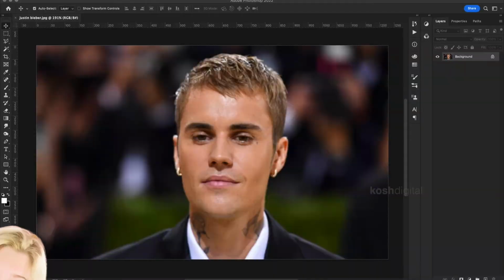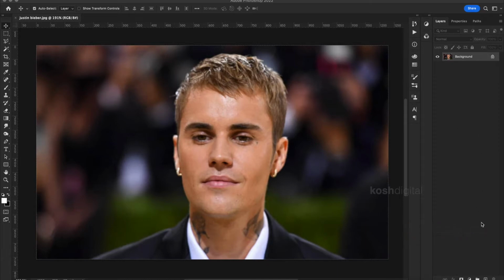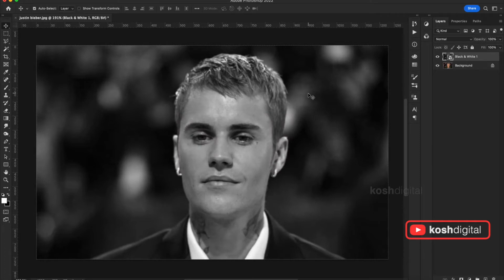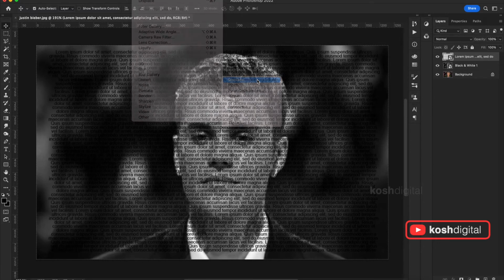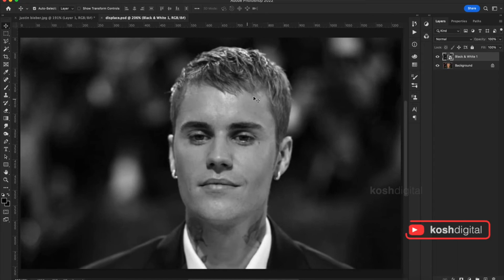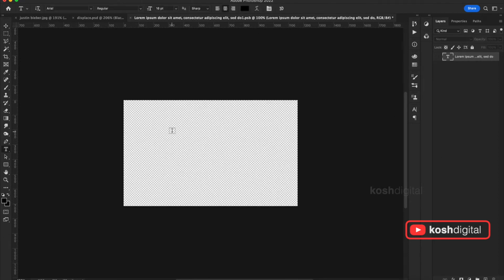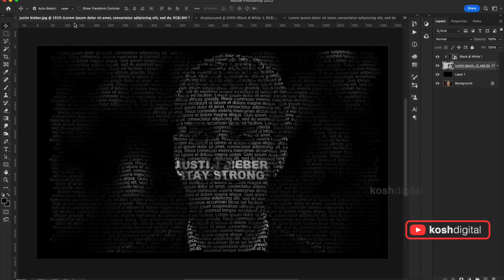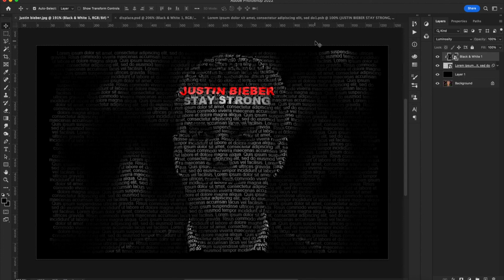Justin Bieber Fan Poster | create Text Effect Poster in Photoshop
Let us create a text effect poster in photoshop to show some respect to Justin Bieber who is currently suffering from facial paralysis. This is a shocking news for his fans. In this video you will learn how to create a text poster and also you will learn what is displace map and how to use it in photoshop. I will guarantee you, you are going to learn something interesting from this video.